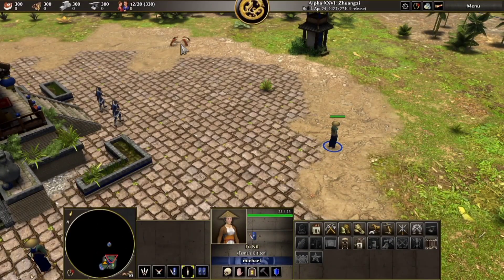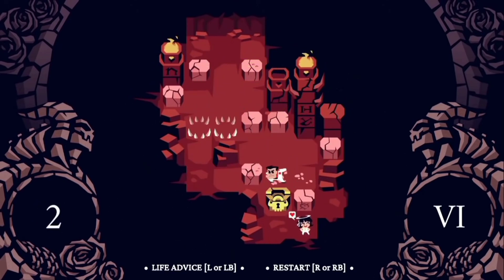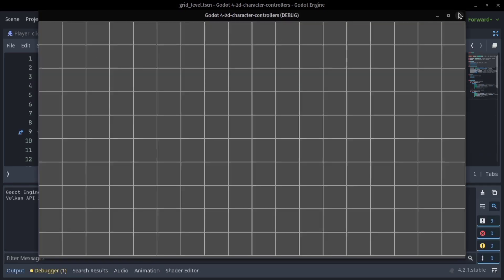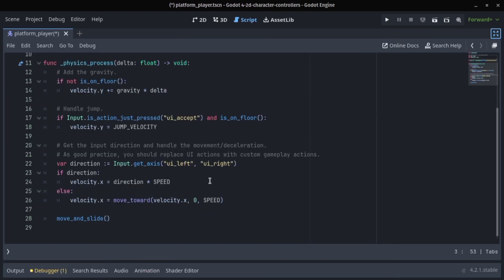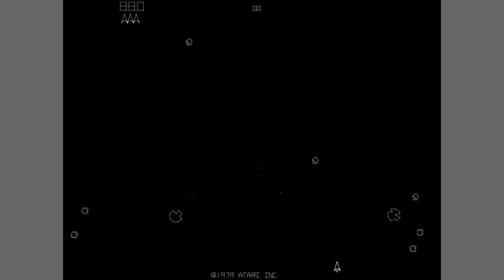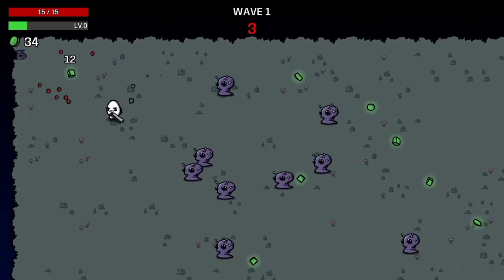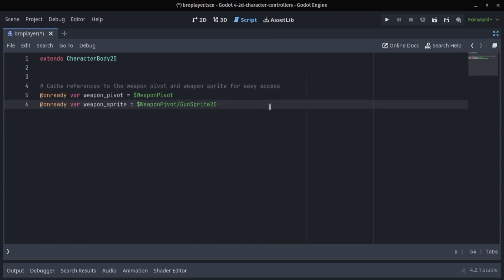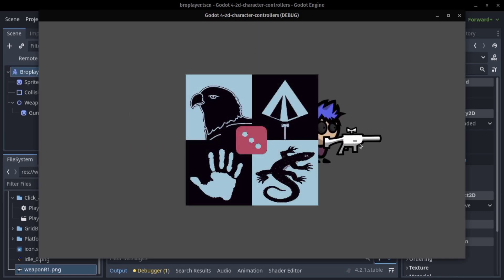2D Game Dev Essentials: 5 Must-Know Movement Mechanics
Welcome to our comprehensive tutorial on 2D character movement mechanics! In this video, we cover five essential movement types every game developer should know. Whether you’re creating a strategic RPG, a fast-paced platformer, or a thrilling twin-stick shooter, mastering these movement techniques will elevate your game to the next level.

💡What You'll Learn:
0:00  Click 'n' Move:
Seamless point-and-click navigation perfect for RTS and RPG games.

01:23 Grid-Based Movement:
Precise tile-by-tile control for strategic gameplay.

03:34 Platformer Movement:
Fluid left-right running and jumping for engaging side-scrollers.

05:54 Asteroid Style Movement:
Dynamic rotation and thrust mechanics inspired by classic arcade games.

07:32 Brotato Style (Vampire Survivor) Movement:
Twin-stick shooter controls for intense, high-action gameplay.

Got a question about today's video or a request for future content?

This video took a lot of time to put together, if you can, buying me a coffee would give me that extra motivation to make more videos like these